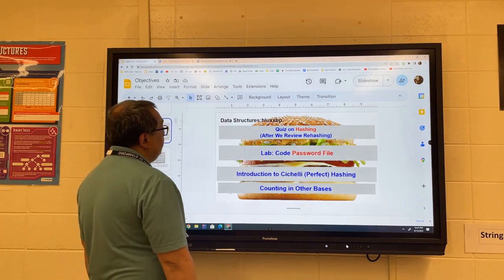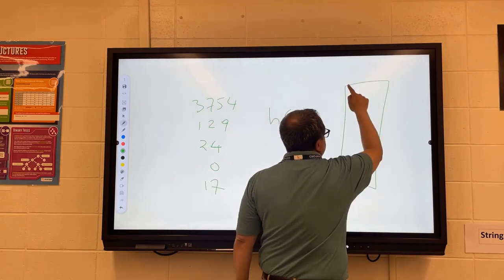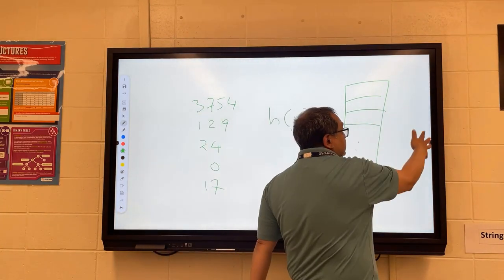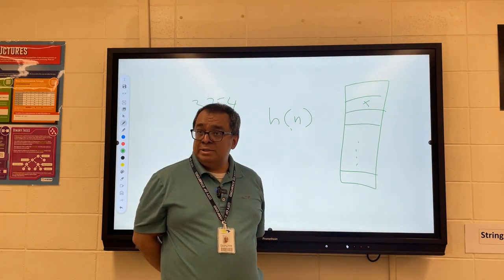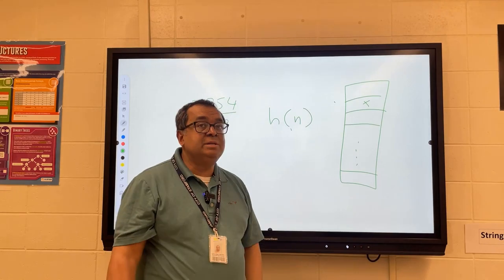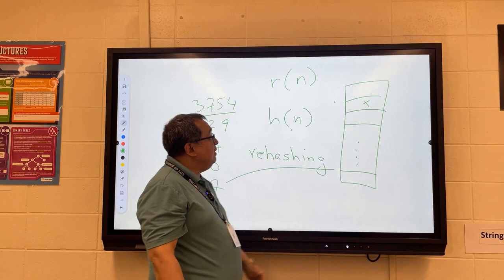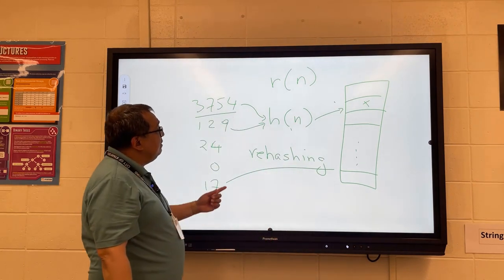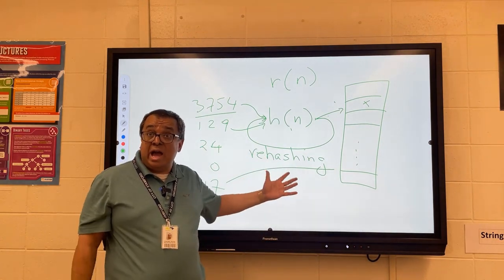DS 093: Rehashing